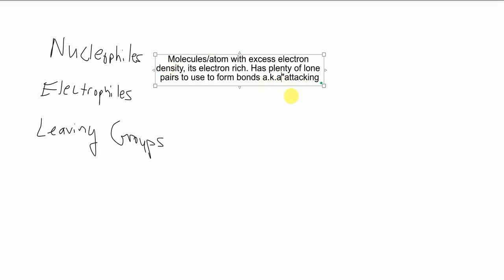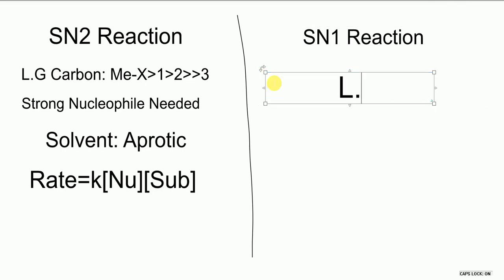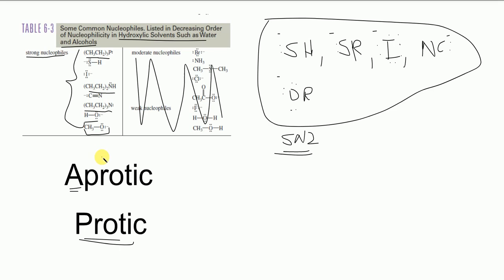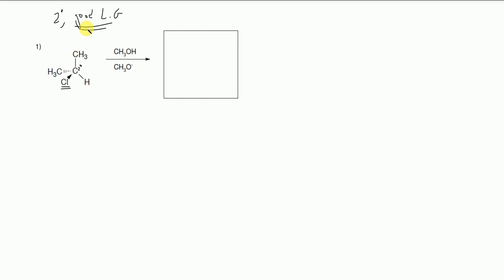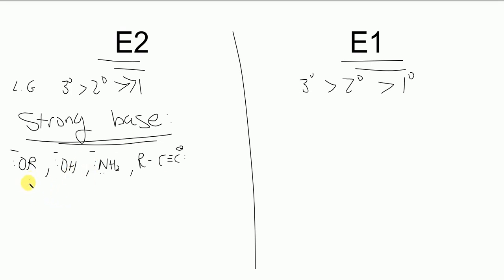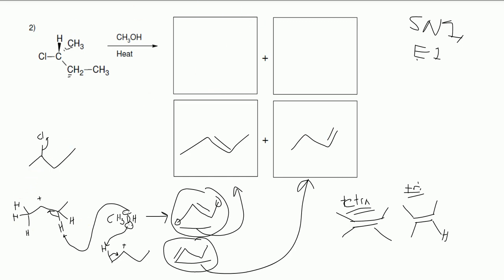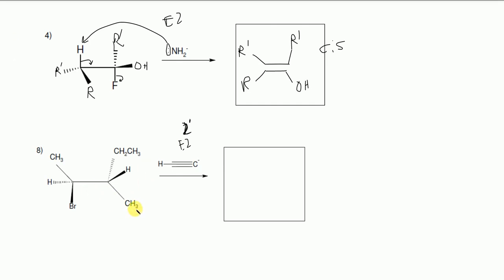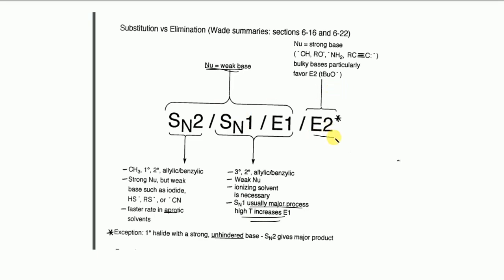SN2, SN1, E2, E1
E2 most substitution rule is referred to as following Zeitsev's Rule